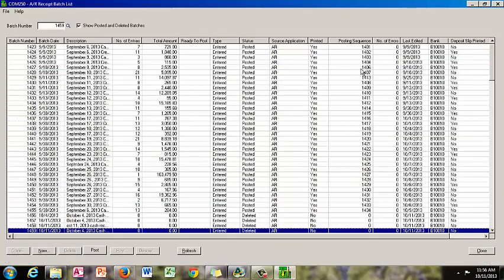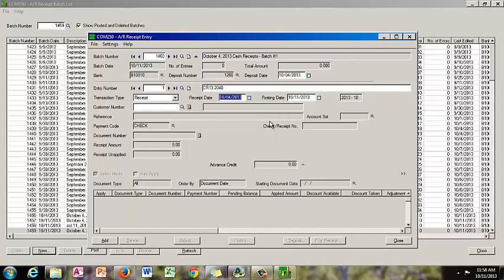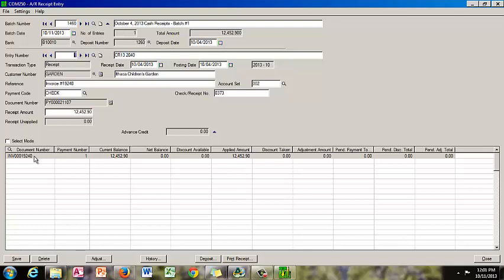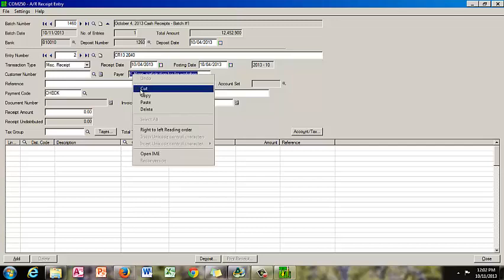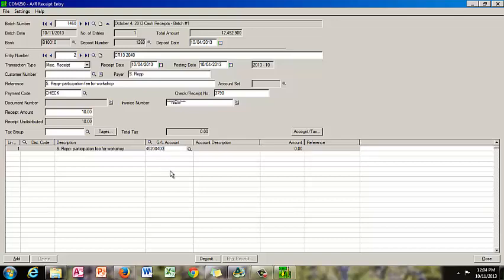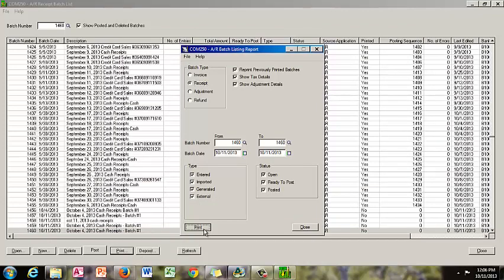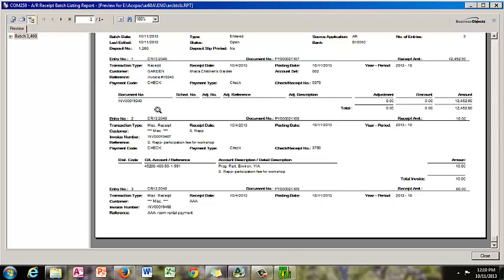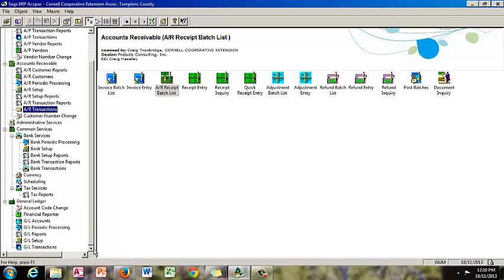How to Enter Cash Receipts into ACCPAC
How to enter cash receipts using ACCPAC for Cornell University Cooperative Extension Associations.
Produced by J. Huddle.
File Date: 10/11/2013